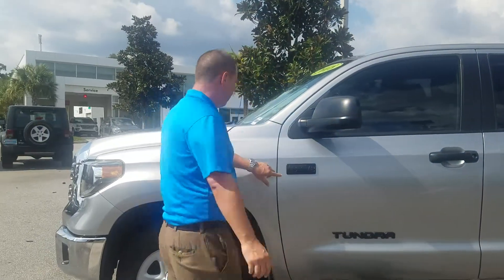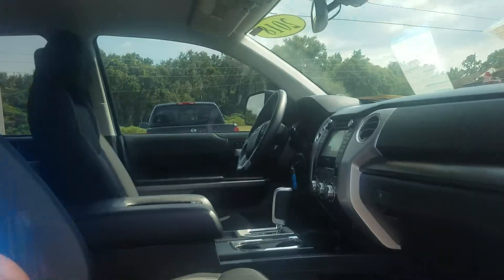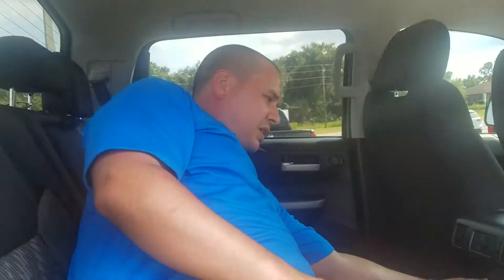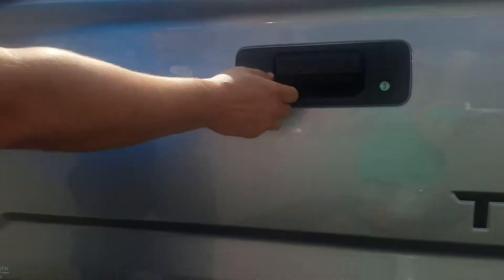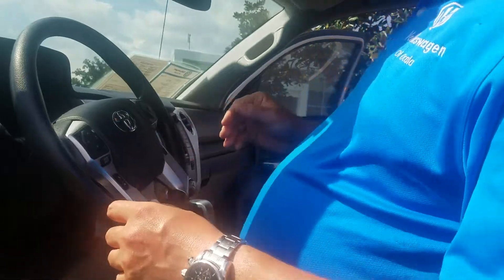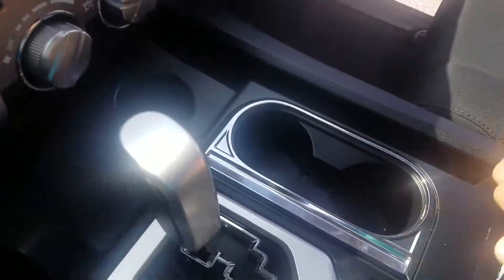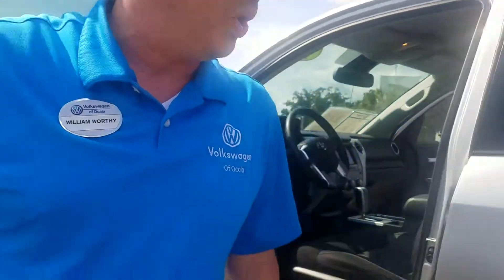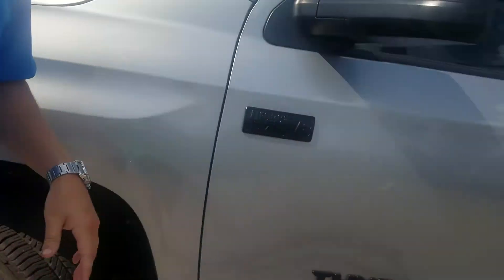2018 Toyota Tundra SR5 2wd 6k miles Volkswagen of Ocala William Worthy ext 12074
2018 Toyota Tundra SR5 2wd Volkswagen of Ocala 6k miles